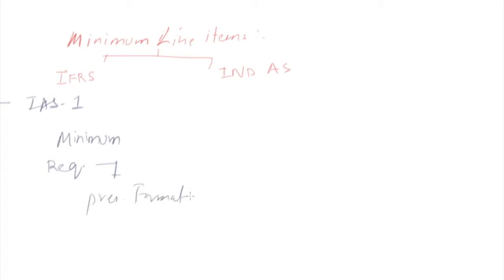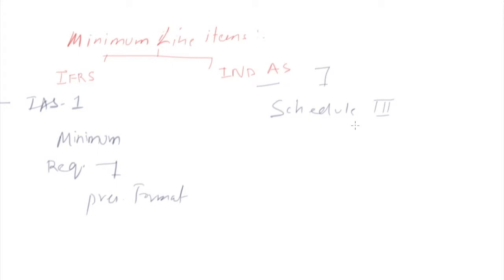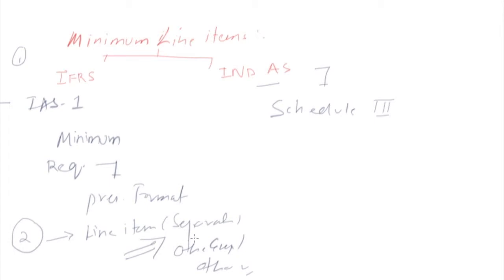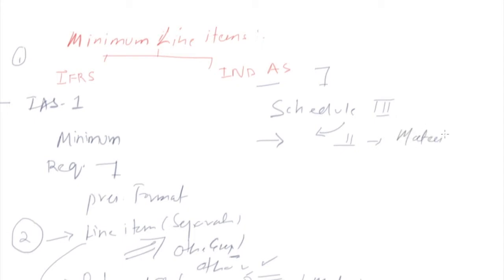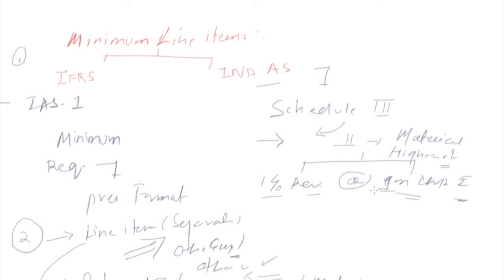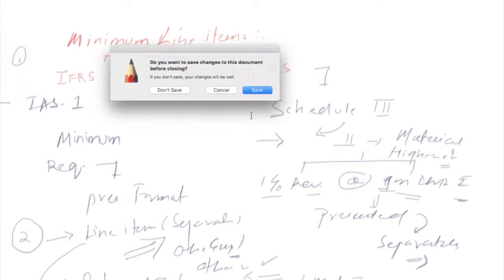IFRS Minimum Line Items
The following are minimal line items requirements under IFRS and Ind AS.

Under IFRS, IAS 1 specifies the minimum line items that are required to be disclosed in the financial statements however it does not speak
About any maximum items i.e. it do not have a specific format for the income statement.

Where as in IND AS, it requires separate disclosure as line items for all those items which are exceeding 1% of Revenue or 1M INR whichever is higher and the minimum line items that are required to be presented is provided by Schedule III to the Companies Act 2013.